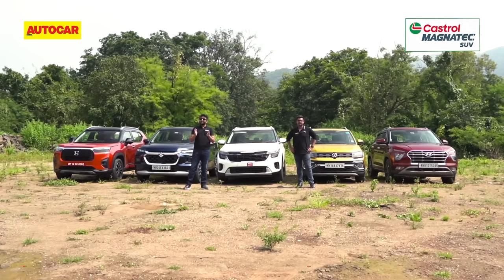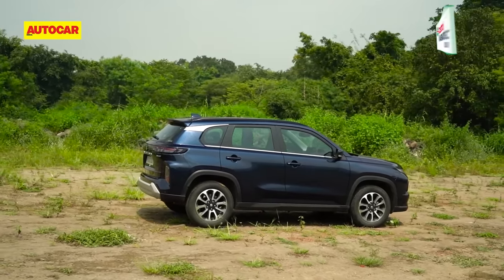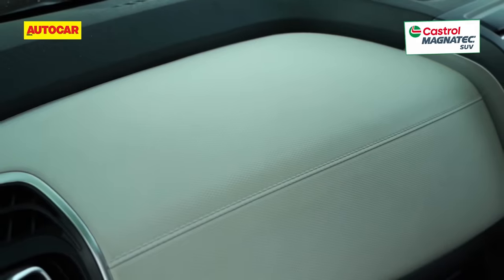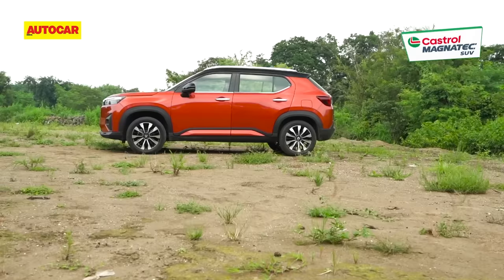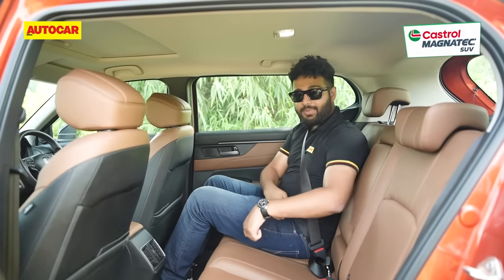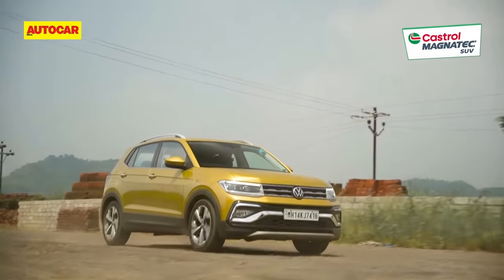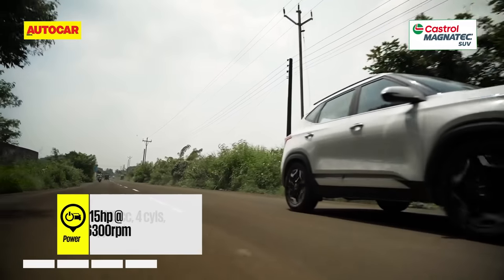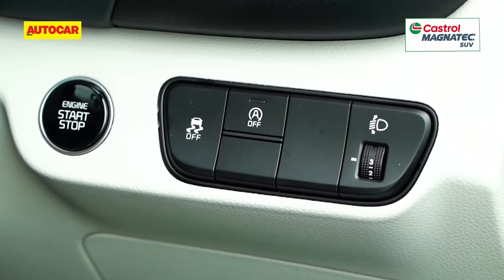Honda Elevate vs Kia Seltos vs Hyundai Creta vs Maruti Grand Vitara vs VW Taigun | Autocar India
The Honda Elevate might be all-new but it's up against a very competent field of rivals. Nikhil Bhatia and Jay Patil bring the Elevate together with the updated Kia Seltos, Hyundai Creta, Maruti Suzuki Grand Vitara and Volkswagen Taigun to help you find the right midsized SUV for your needs.

Camerapersons: Mrityunjay Chakraborty, Sharad Vegada, Roshni Manghani, Harshad Panchal

0:00 - Introduction
1:12 - Size and styling
2:55 - Elevate interior
4:02 - Grand Vitara interior
4:41 - Taigun interior
5:32 - Creta interior
6:21 - Seltos interior
6:59 - Features
9:50 - Touchscreens
10:20 - Elevate rear seat
11:16 - Taigun rear seat
11:53 - Grand Vitara rear seat
12:44 - Creta rear seat
13:43 - Seltos rear seat
14:25 - Rear seat features
14:30 - Boot
15:09 - Engine-gearbox options
15:45 - Suspension and tyres
15:58 - Elevate driving experience
19:17 - Grand Vitara driving experience
21:00 - Taigun driving experience
22:45 - Creta driving experience
24:41 - Seltos driving experience
25:48 - Safety equipment and crash test results
26:40 - Braking
26:53 - Fuel economy
28:00 - Verdict
30:22 - BTS